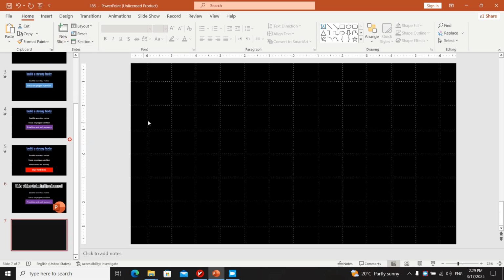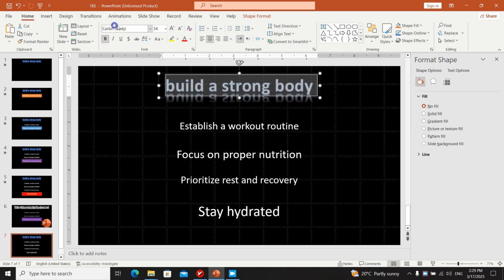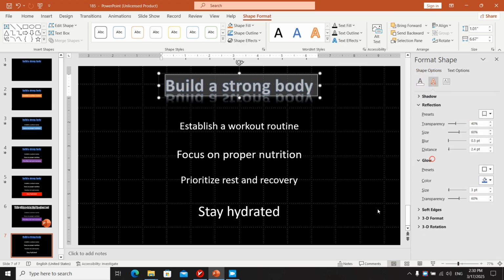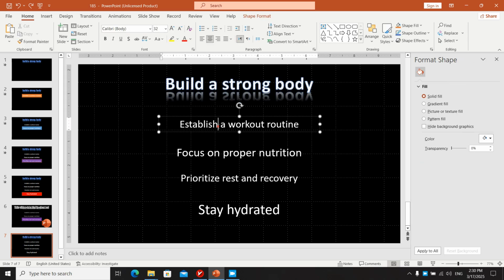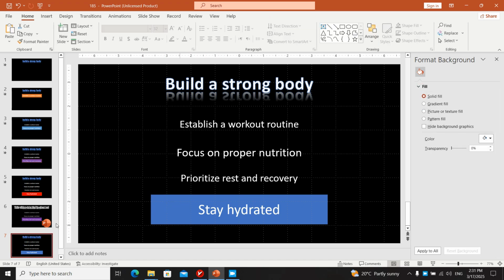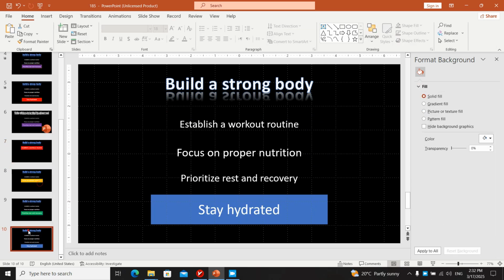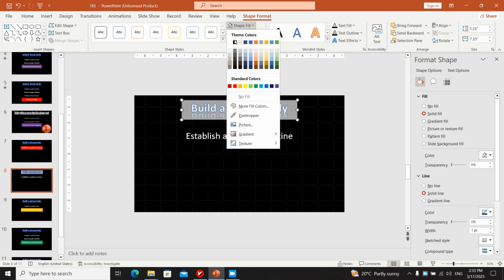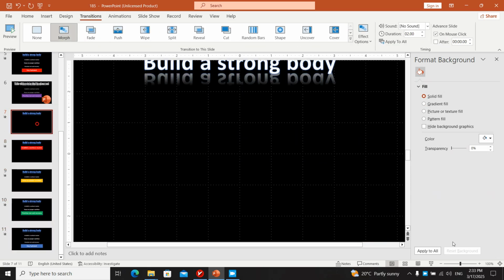How to Create Power Point Presentation Template tutorial about Build strong body template75 present